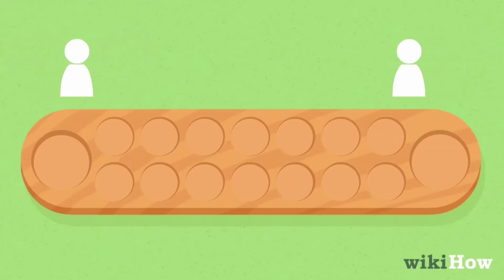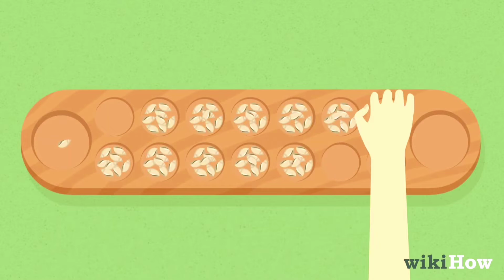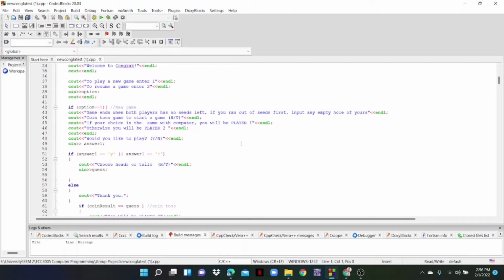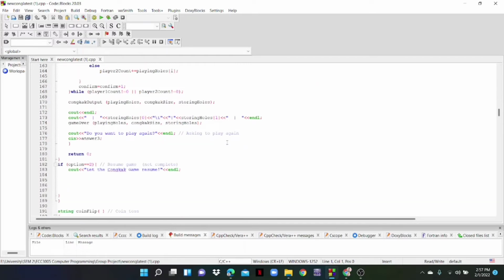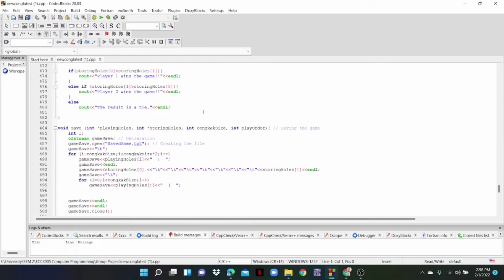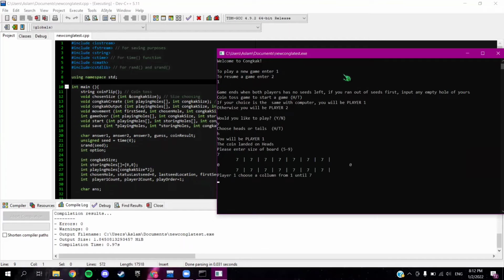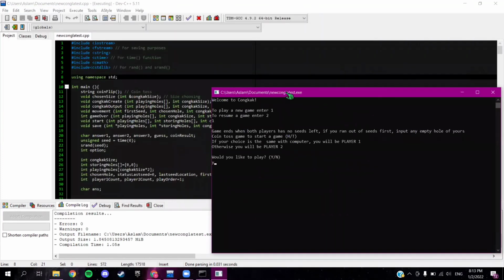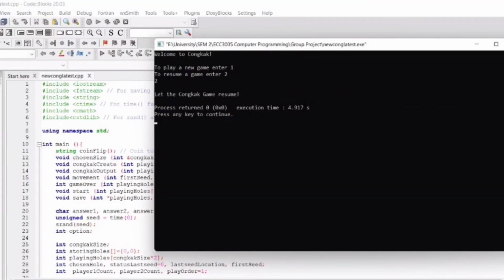ECC3005 G3 | How to play Congkak game in C++ program | Group project